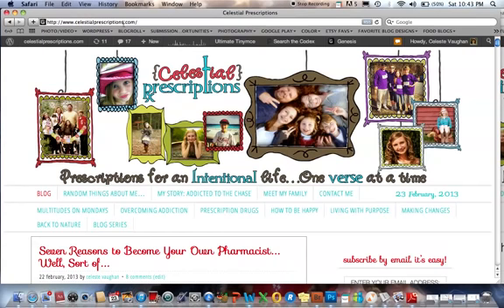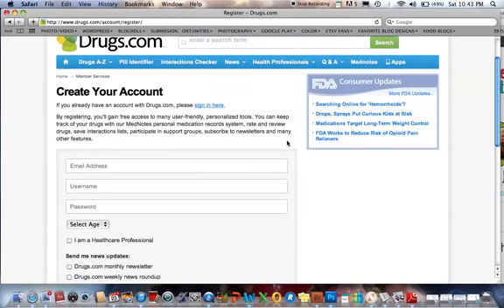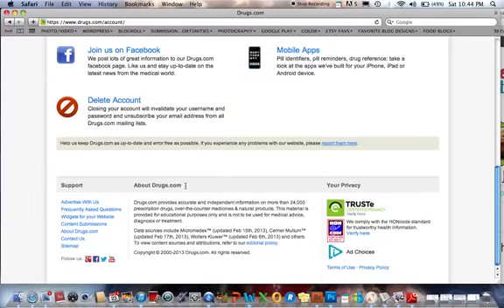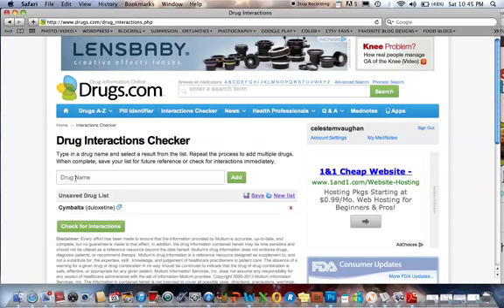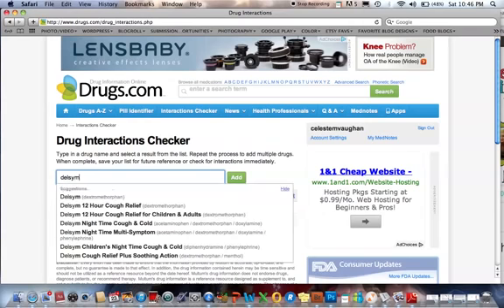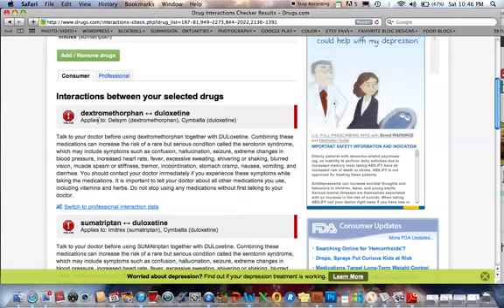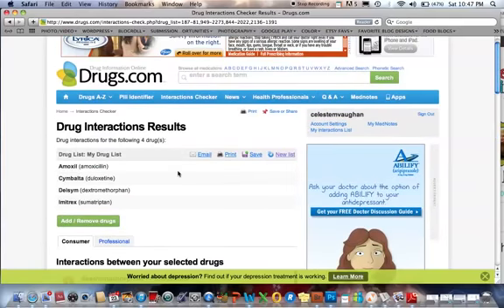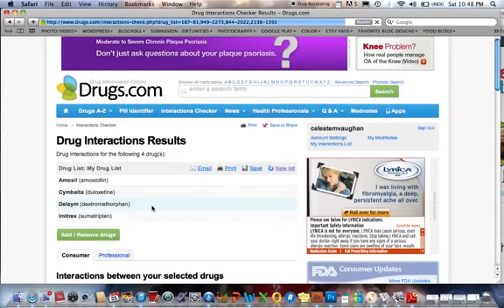HOW TO FIND DRUG-DRUG INTERACTION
تداخلات الدواء علم وفير ويشغل بال الكثيرين من المتخصصين ومن غير المتخصصين اليكم هذا الموقع الارائع البسيط والذي من خلاله تستيطع ايجاد اي تداخل بين دوائين أو أكثر

للاشتراك اضغط علي الرابط أدناه ليصلك كل جديد